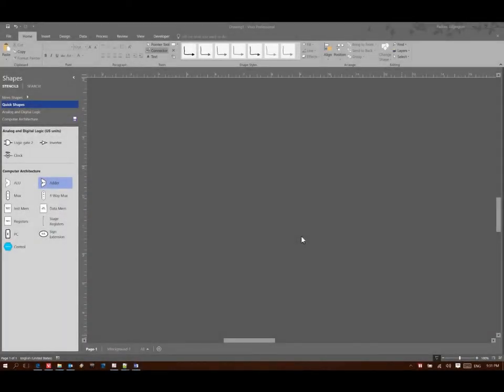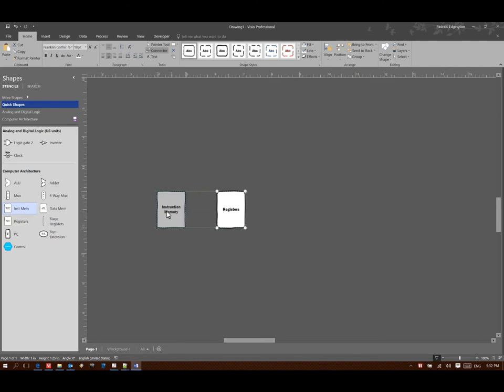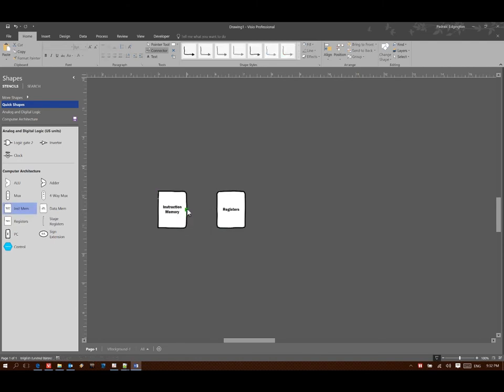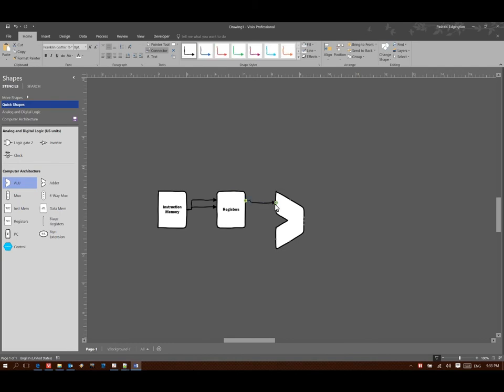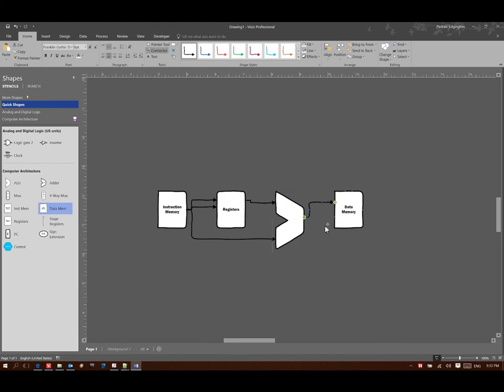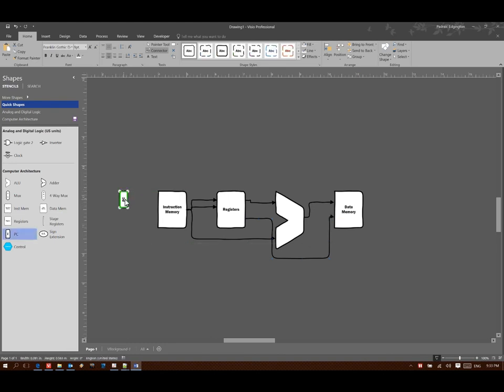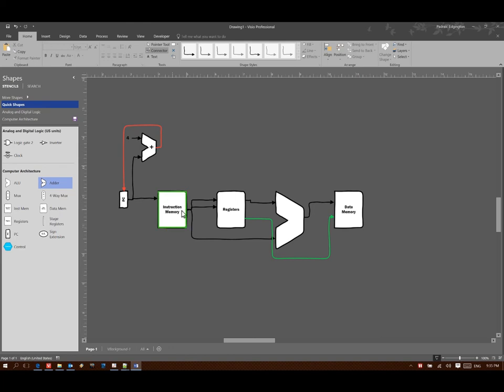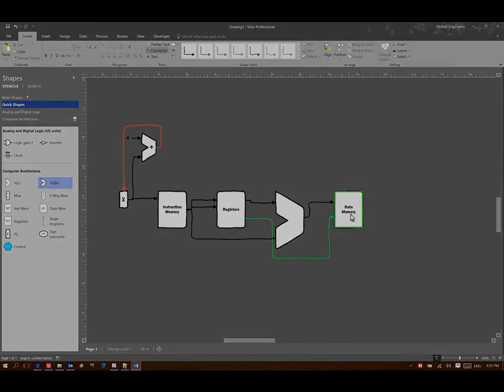2-4. Datapath (sw)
Constructing a datapath for the sw instruction.